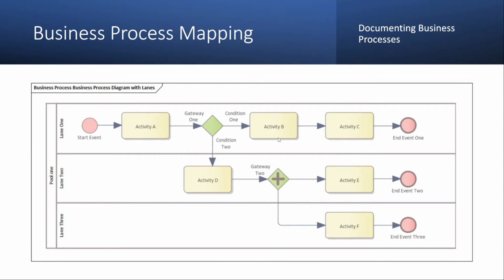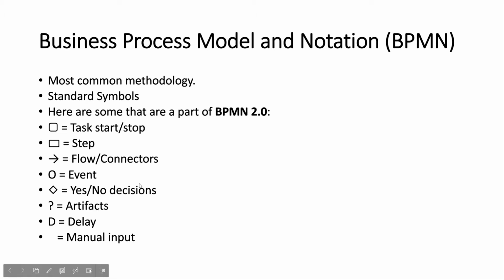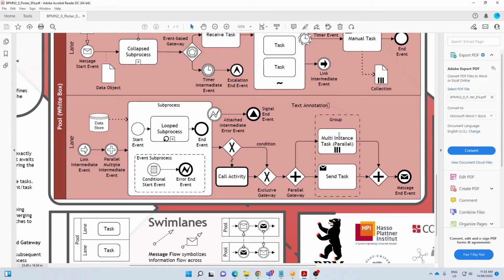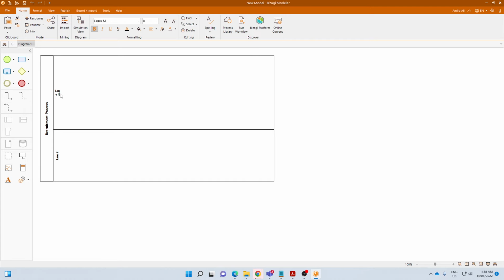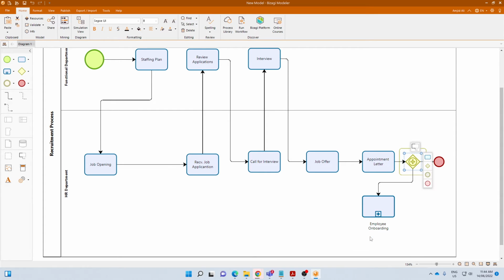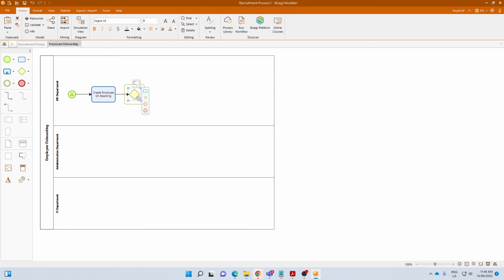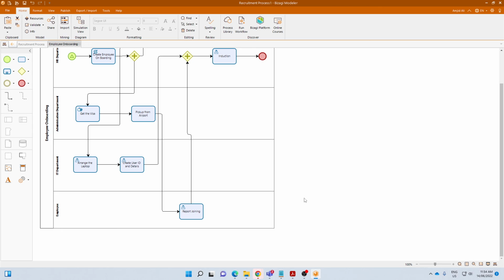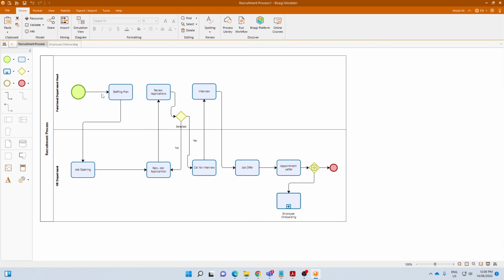Bizagi Modeler Full Tutorial for Beginners | BPMN 2.0 & Process Mapping Explained [ Step-by-Step]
What is a Business Process and How Do You Map It?
In this comprehensive beginner-friendly tutorial, we explore the fundamentals of Business Process Mapping using Bizagi Modeler and the BPMN 2.0 (Business Process Model and Notation) standard.

Whether you are a student, professional, or business analyst, this step-by-step guide will help you:
- Understand what a business process is
- Learn the core concepts of Business Process Management (BPM) and BPMN
- Get started with Bizagi Modeler from scratch
- Create your first BPMN diagram using swimlanes, tasks, events, and gateways
- Improve your skills in business process documentation and workflow modeling

**Software Used:** Bizagi Modeler
**Topics Covered:** BPM, BPMN 2.0, Business Process Mapping, Workflow Diagrams, Business Process Modeling, Process Documentation

- Business analysts
- ERP and IT consultants
- Students and professionals new to BPM
- Organizations implementing process improvement or digital transformation
- Anyone looking to understand BPMN and Bizagi Modeler